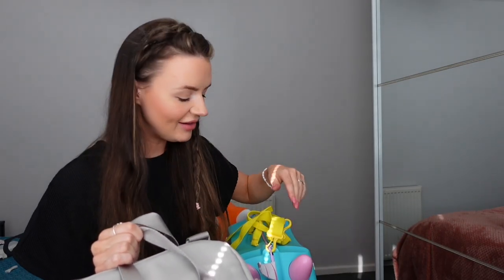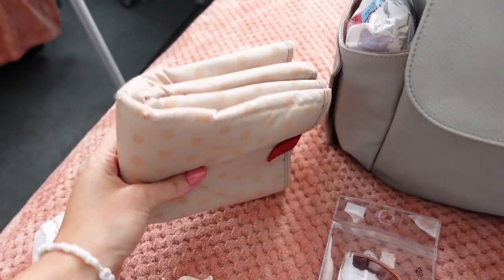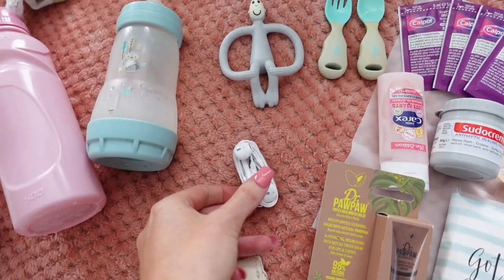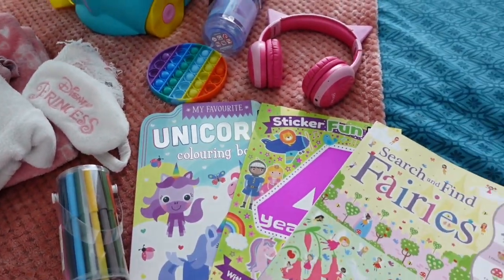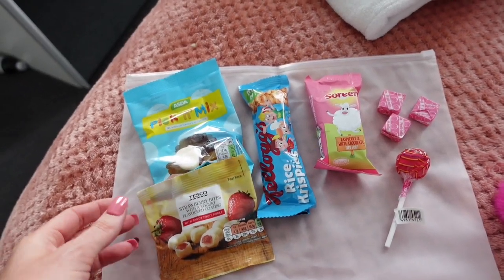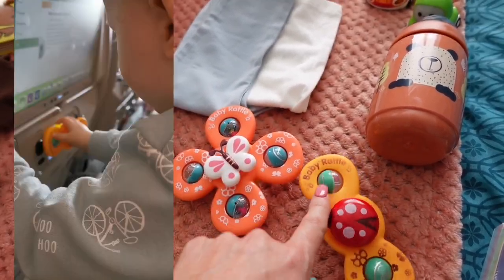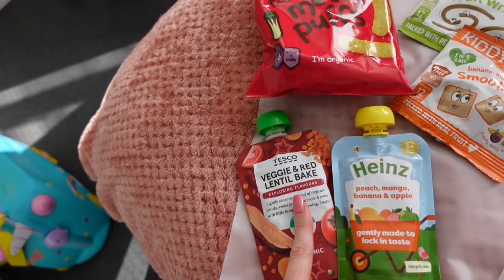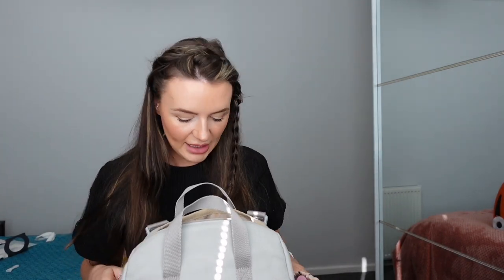What I packed for a long haul flight with a baby and a toddler. Carry on luggage UK TO AUSTRALIA 🇦🇺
A short video explaining what I packed in my carry on changing bag *gifted product from Babymel. I chose the Robyn backpack which has multiple compartments & a secret pouch which EVERY MUM NEEDS. Linked here (aff) -

Any questions you have please leave below and I'll answer straight away 👍

My Instagram link is